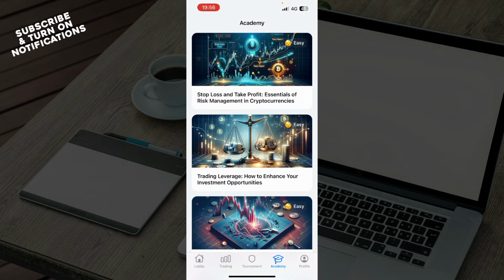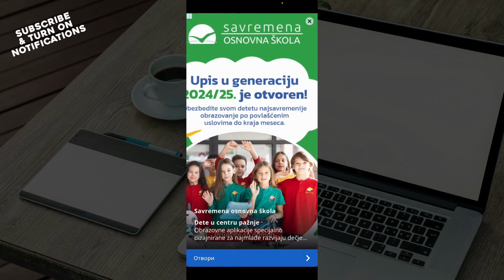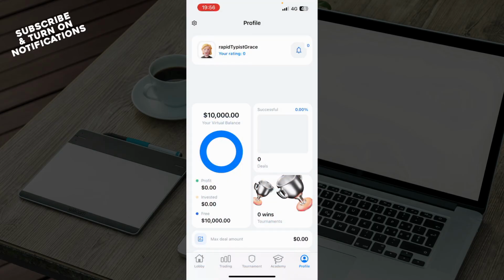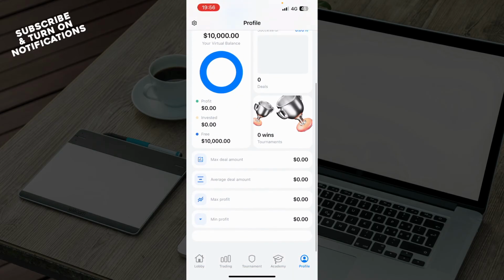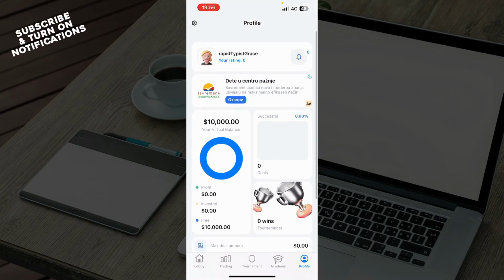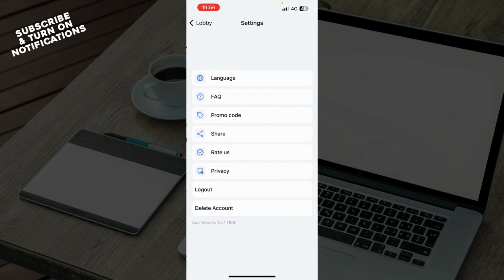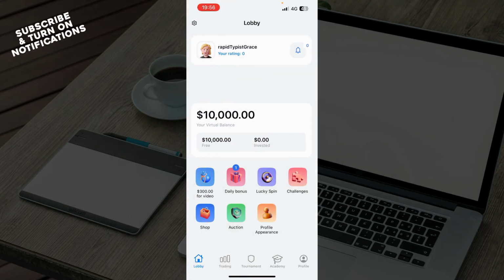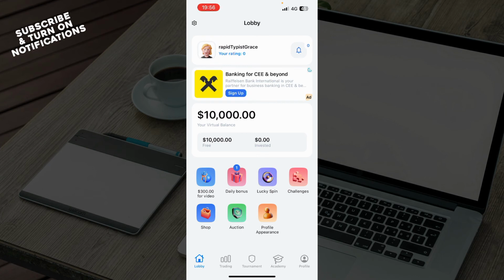How to Withdraw Money on Cryptoguru App (Quick Tutorial)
In this video I will show you How to Withdraw Money on Cryptoguru App. It would be good if you watch the video until the end so that you don't miss important steps.